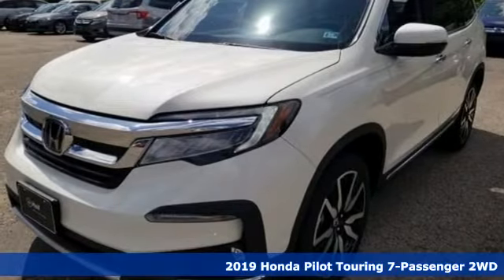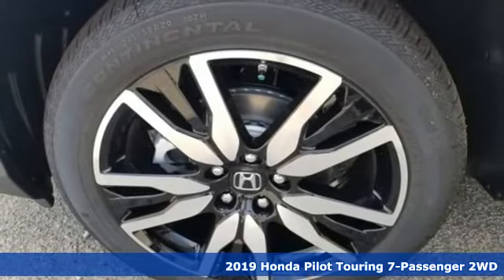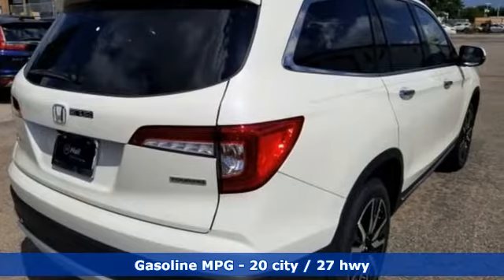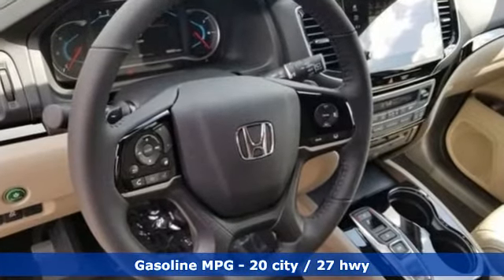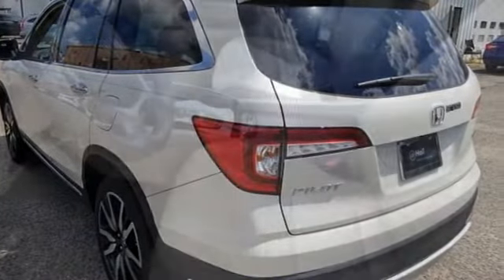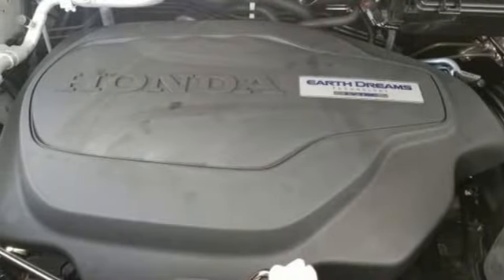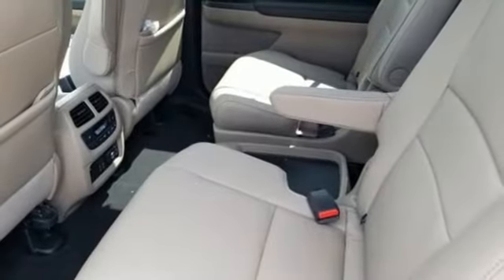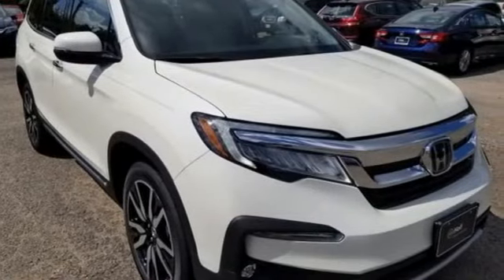New 2019 Honda Pilot Virginia Beach VA Norfolk, VA #2192262 - SOLD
Year: 2019
Make: Honda
Model: Pilot
Trim: Touring
Engine: 3.5L V6 24V SOHC i-VTEC
Transmission: 9-Speed Automatic
Color: White
Interior: Beige
Stock #: 2192262
VIN: 5FNYF5H69KB039892

Address:
3516 Virginia Beach Blvd